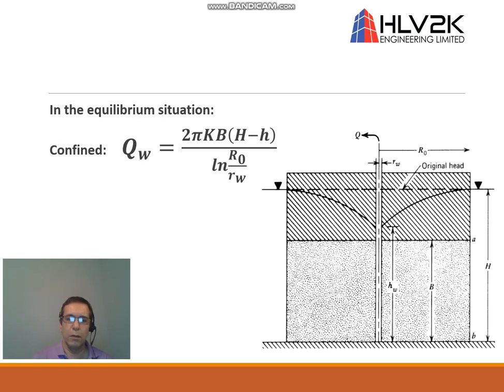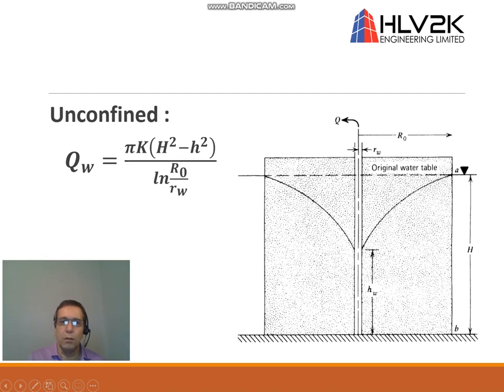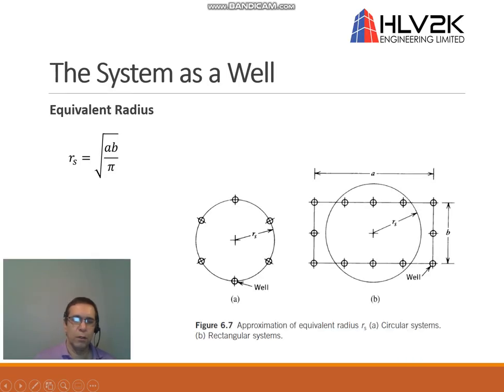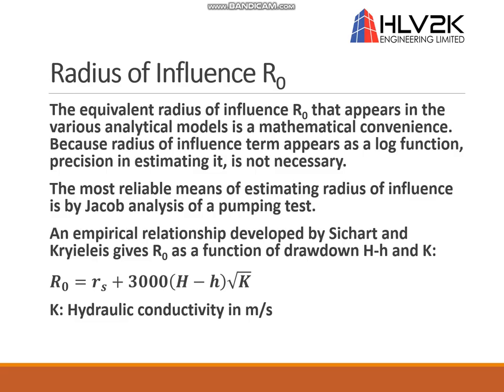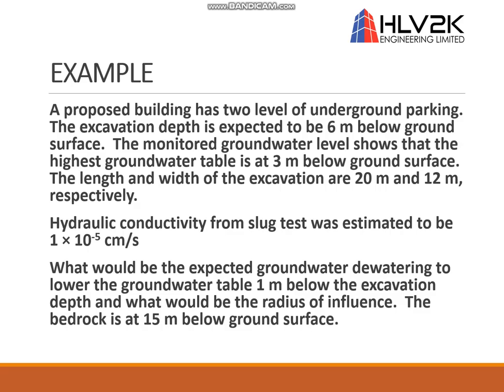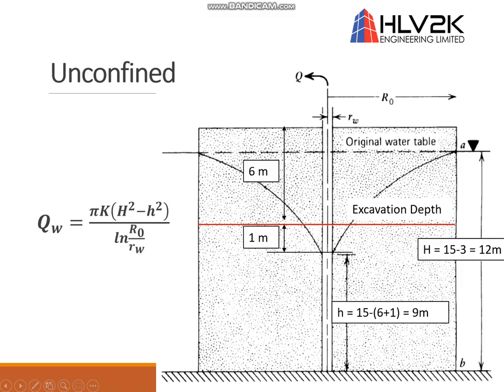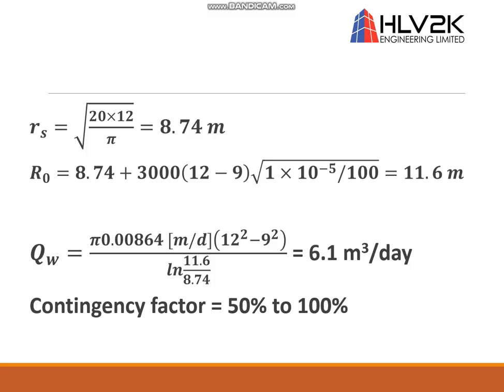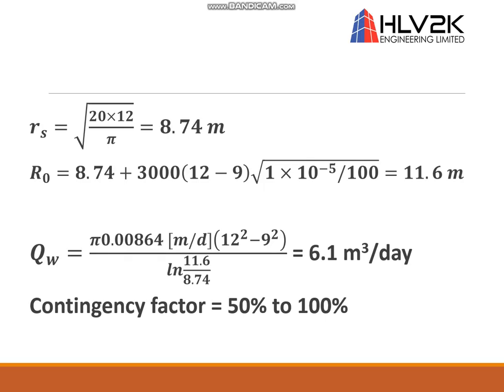Construction Dewatering - Part 1